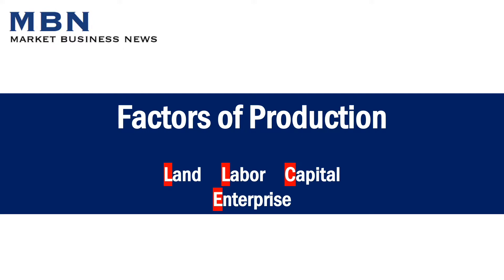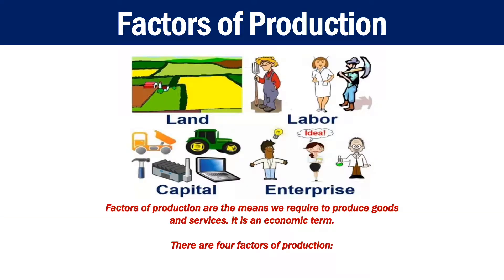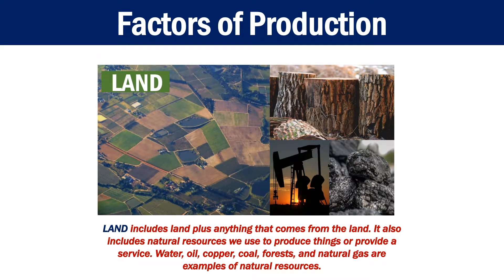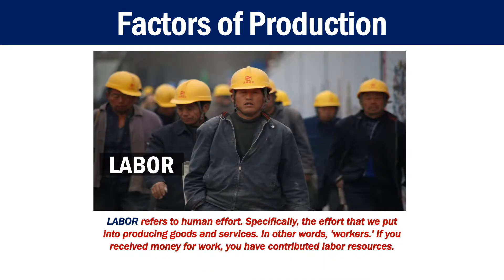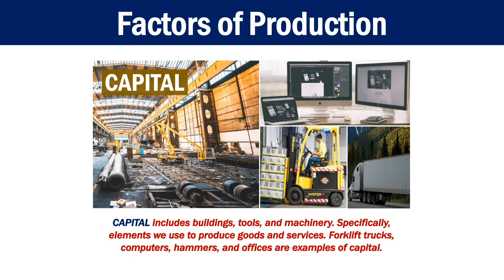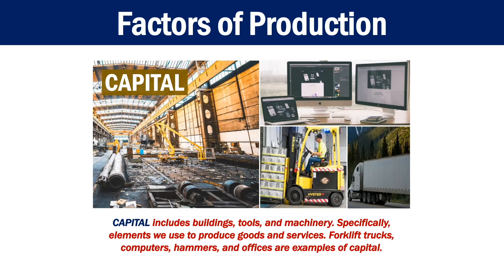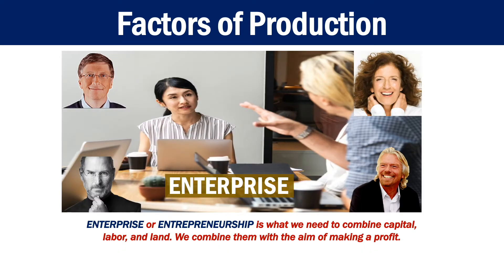What are Factors of Production?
The factors of production are the building blocks of any economy. The four factors of production are: Land, Labor, Capital, and Enterprise.